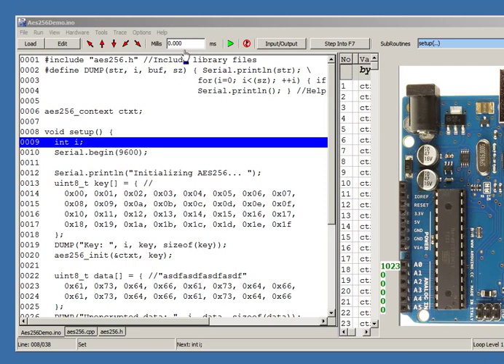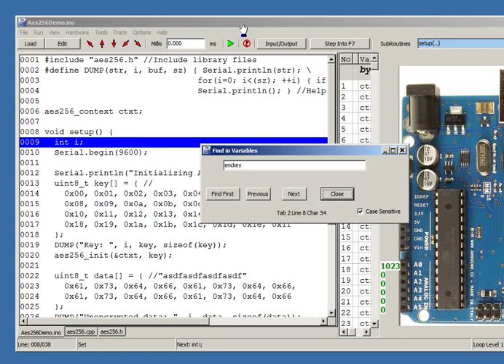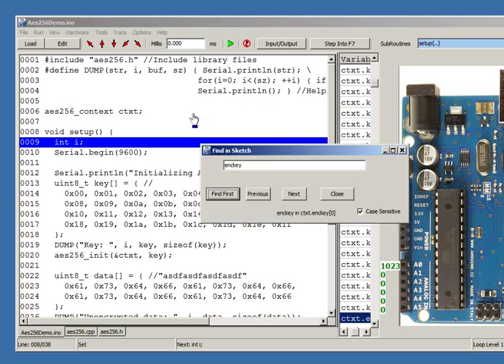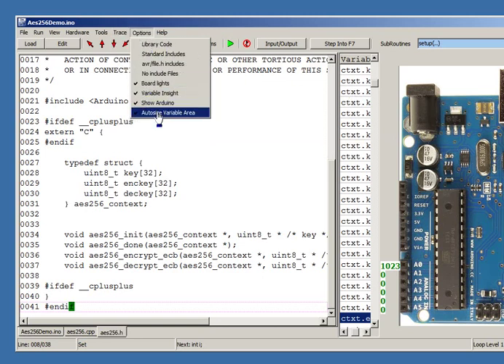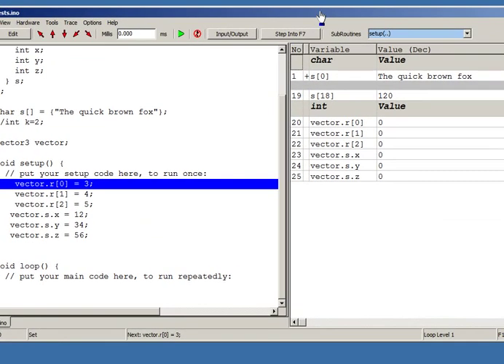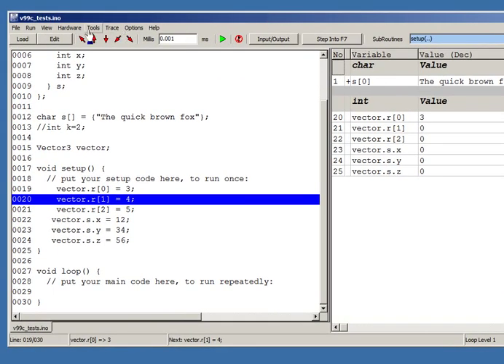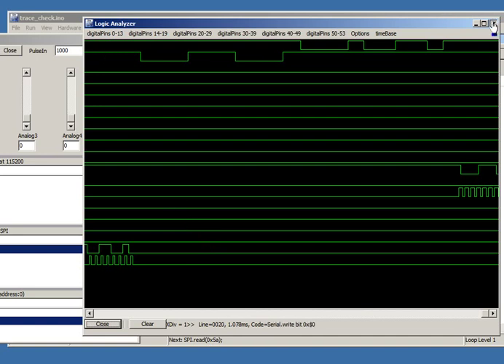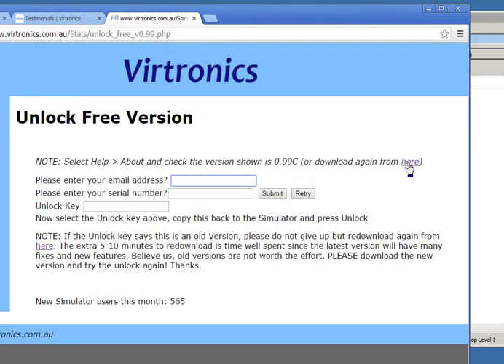Simulator v0.99D GSM, WiFi, new improved Find across files, char array shrink, logic analyzer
Here is Simulator for Arduino version 0.99D

Lately we have noticed that we are getting fewer bug reports, maybe due to the Automated Unit Testing feature. New features added are improved find and replace, GSM and Wifi capability, no errors on Unit testing, logic analyser additions and improvements, a more bug fixes and enhancements.

OK, now some new features. The Find feature has been improved to now search through all files. Let's load this sample sketch and search for enckey with the case sensitive box checked. We can now find the first occurence, the next, the previous, then the next until we come to the end of the files. Another option is the resize variable area. We figured not everyone would like to autosize the variable area on reset so this can be turned off. Double clicking the variable area will still autosize.

OK, let's load the version 99c tests sketch. Note this character array s. In the variable area, it is shown as numbers which is different to how it was declared. Let's click in the blank column next to s[0]. The + shrinks the array but now also shows the array as the character values. Notice how the s[18] variable is still shown. The Simulator will always show the last variable set which happens to be s[18]. If we step once, this will disappear.

The Logic analyser has also been upgraded to have also record read and print statements. Here is a quick demo.

Lastly, the Virtronics website was recently updated. Please visit it and leave positive feedback on the Testimonials page if you feel so inclined. With the free version, there is a 30 day trial with a 150 line sketch limit. If the unlock does not work, please download the latest version from here. With each new version, the unlock is disabled for older versions. Who wants to use old software?